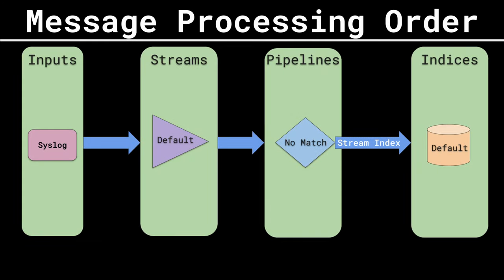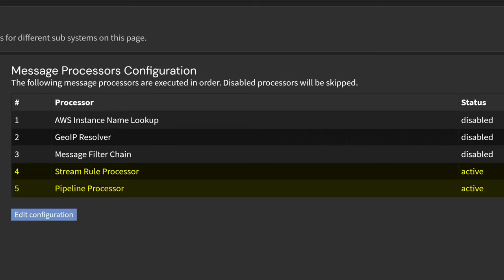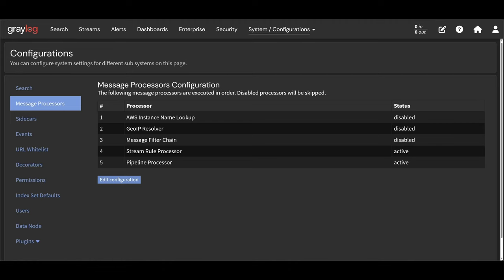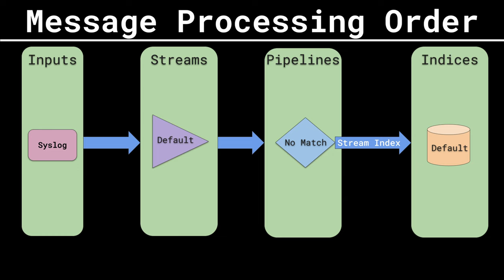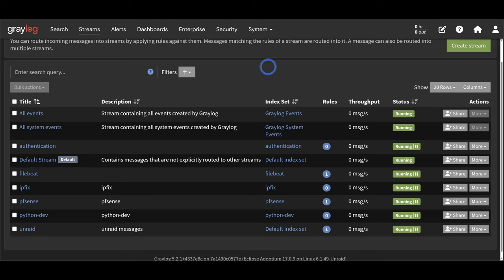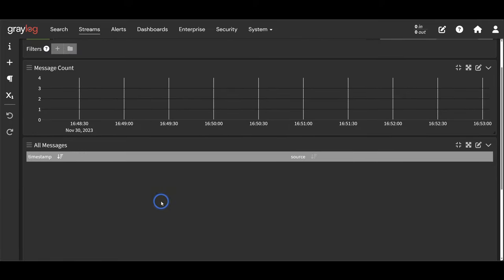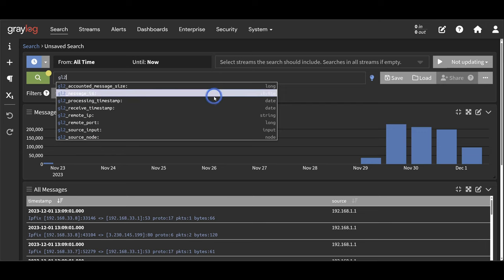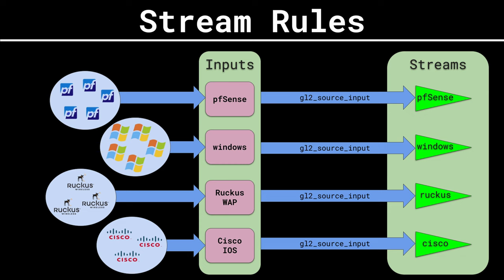Graylog - Streams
Looking at Graylog Streams and how to use them.